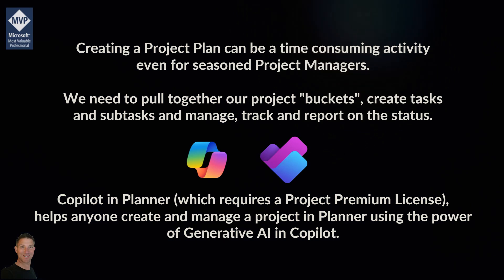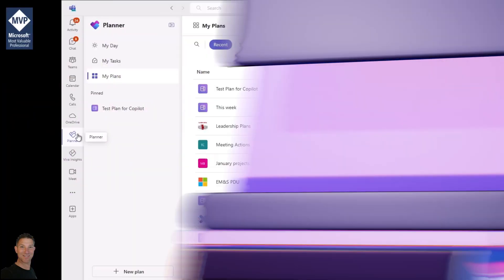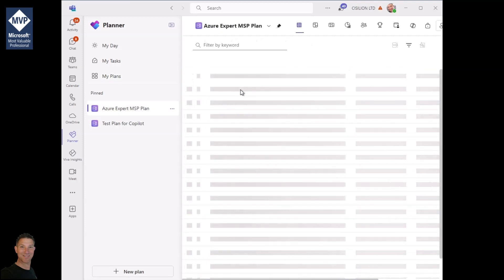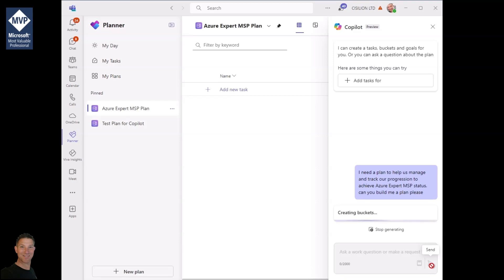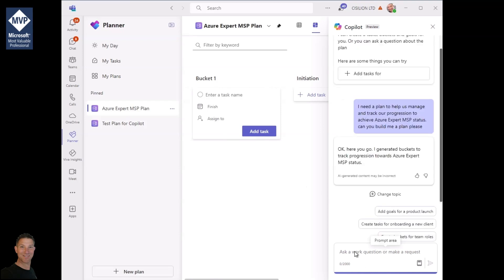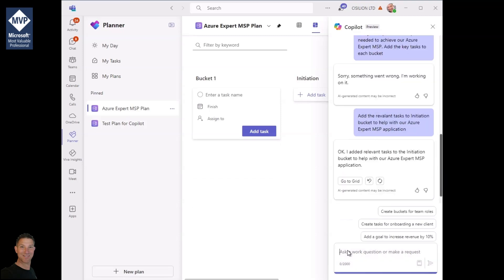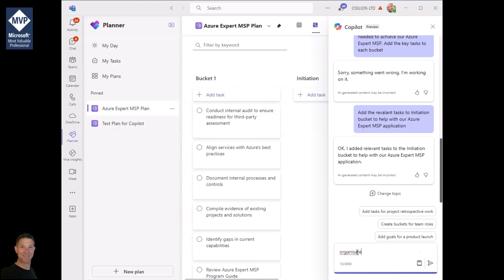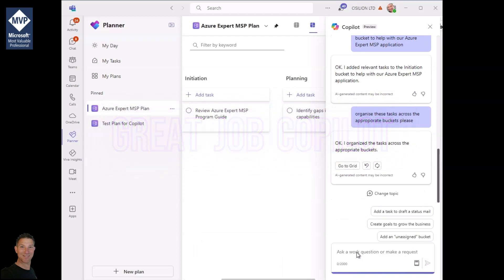How to use Copilot to create Project Plans for you in Planner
In this video, we look at using the new Planner experience, together with Copilot to create project plans for us in seconds.